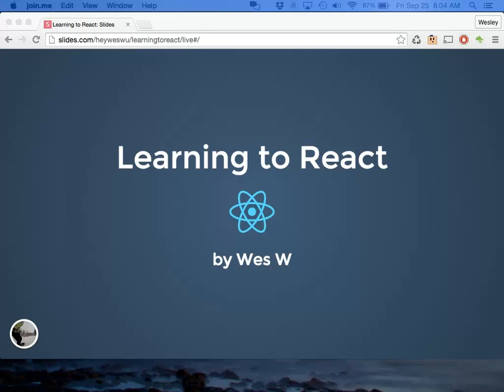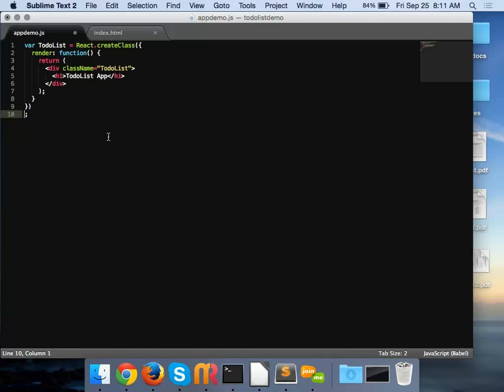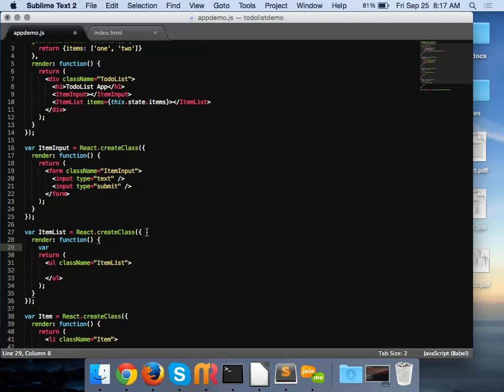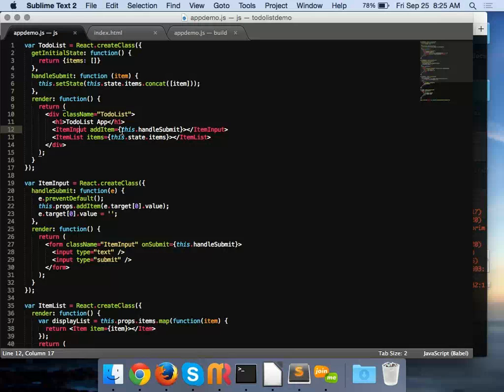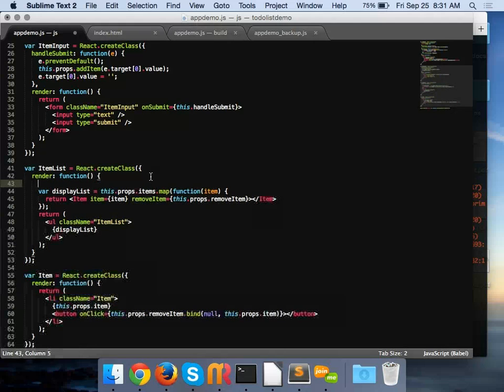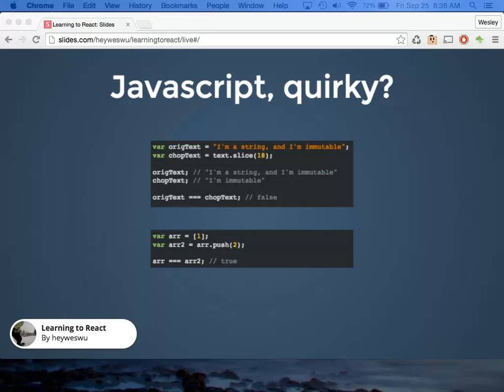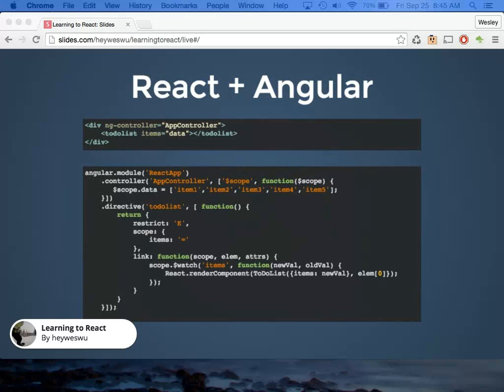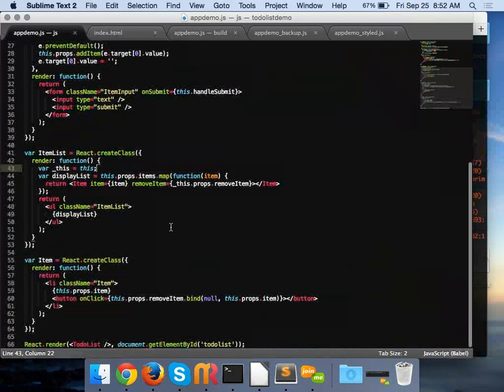Learning to React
Get a great introduction to React - a javascript library for building user interfaces: